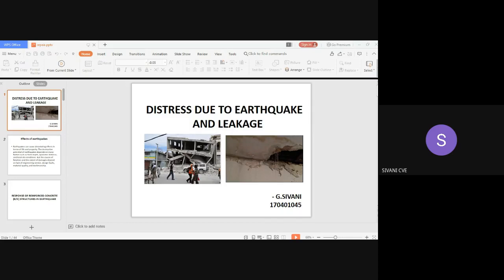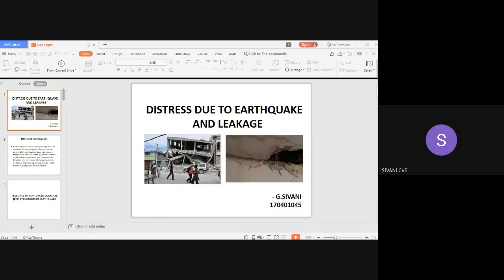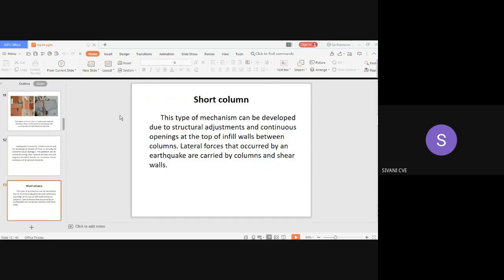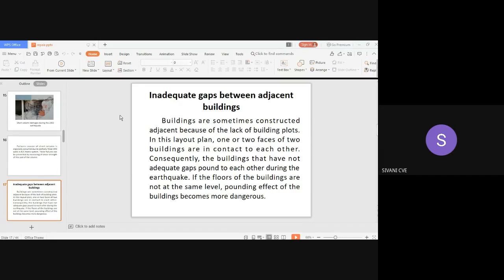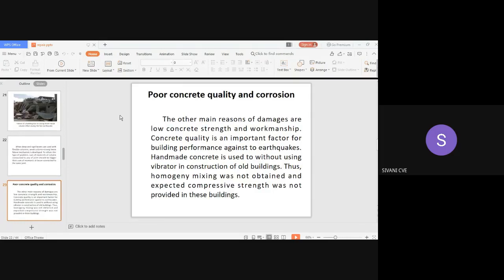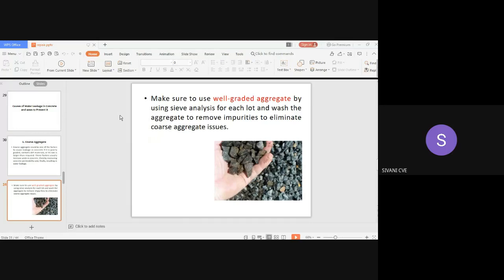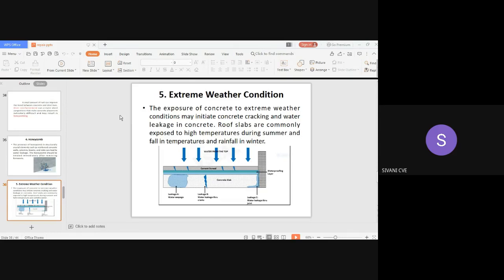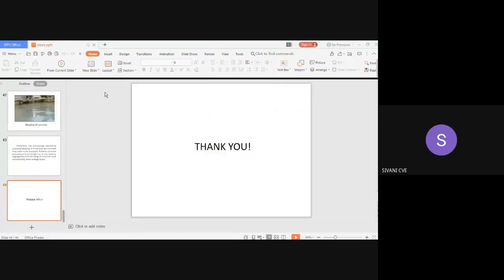Seminar Presentation by Sivani | Distress Due to Earthquake - CE16015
Student Name: Sivani G
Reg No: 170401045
Subject: CE16015 - Repair & Rehabilitation of Structures

Course Instructor
Mr. A. Vijay Vignesh
Assistant Professor
Department of Civil Engineering
Sri Venkateswara College of Engineering